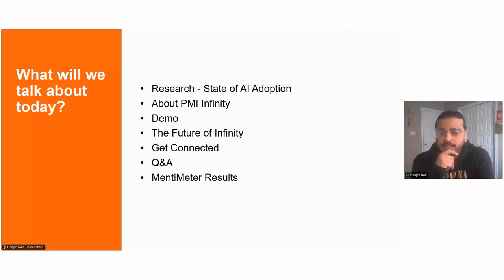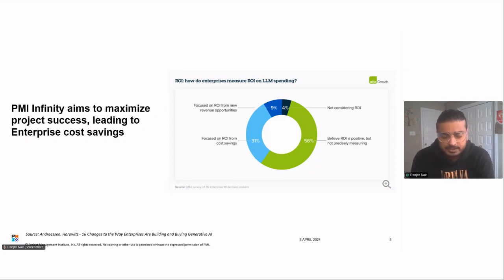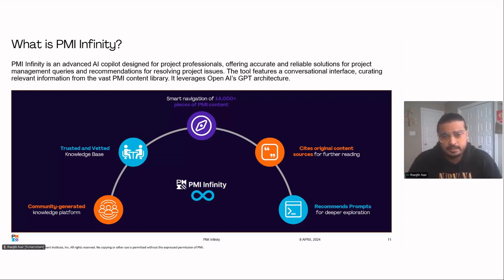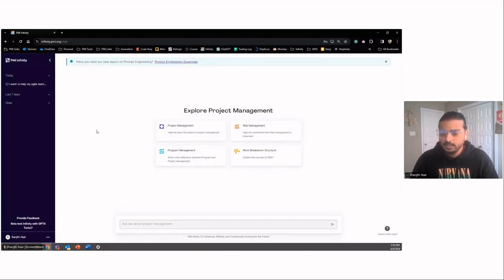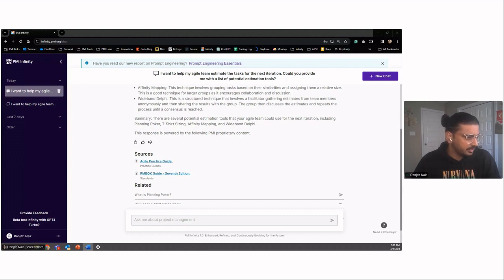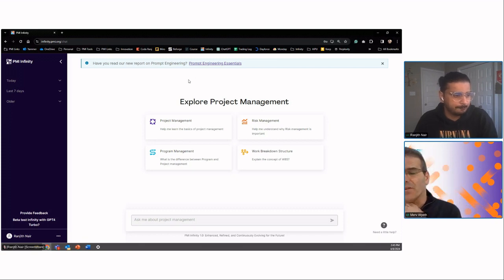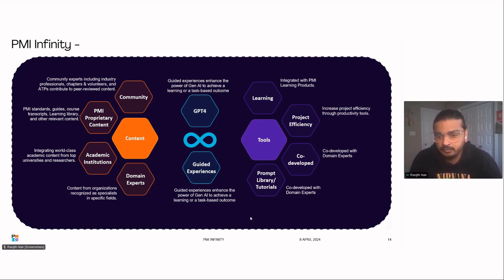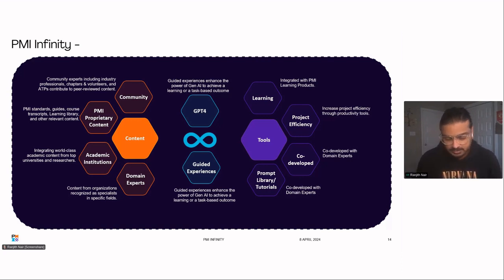PMI Infinity – a Project Managers CoPilot with Ranjith Nair 8th April 2024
Webinar Description
Generational AI boosts outcomes, development, and efficiency for PMI Infinity’s project managers. PMI Infinity offers lifelong resources and knowledge from a vast project management database, ensuring reliable and research-backed solutions. The platform’s Generative AI ensures accurate, trusted content.

The Infinity RoadMap outlines product features and development, aiding in aligning with organizational strategies. PMI Infinity supports project pros at all levels, helping with certification, skill enhancement, and strategy creation.

Appreciate PMI Infinity and how it works
Gain insights into PMI Infinity use cases and roadmap
Learn how can you be a part of building Infinity’s future